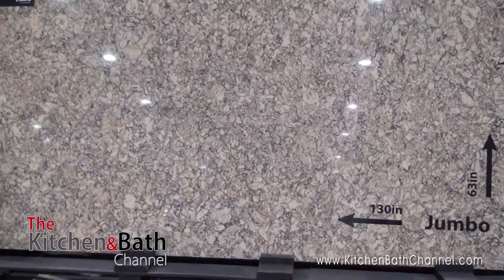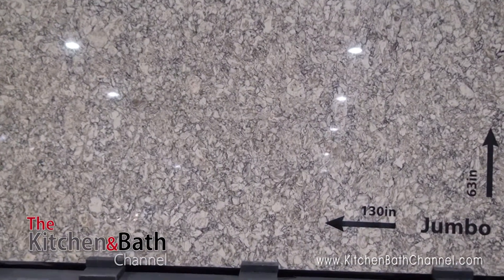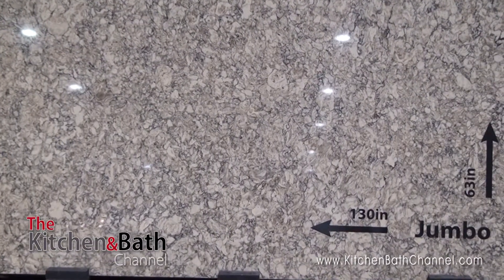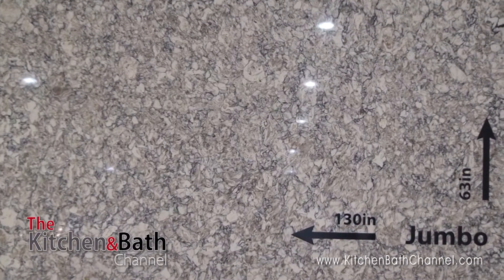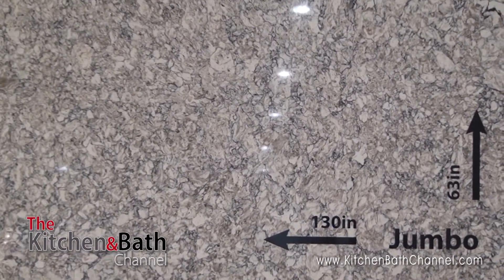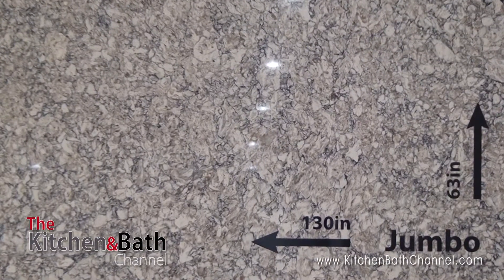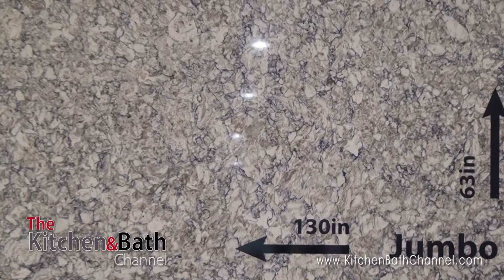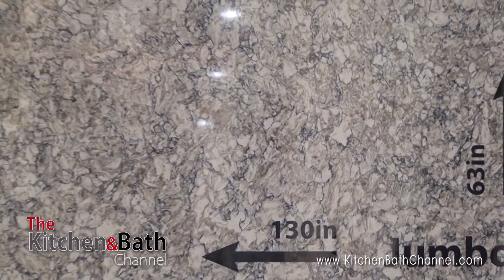KBIS 2014: Viatera Quartz Surfaces debuts Jumbo Slabs at KBIS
Viatera introduces a jumbo sized quartz slab measuring 63" x 130" allowing designers and homeowners the flexibility to create larger islands and seamless surfaces.

For a link to the Viatera website, visit the Kitchen & Bath Channel